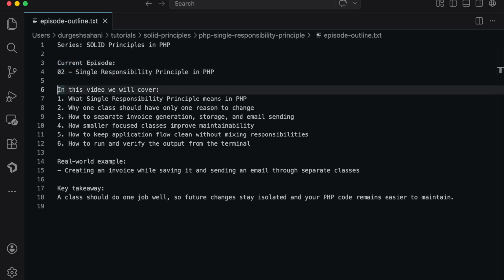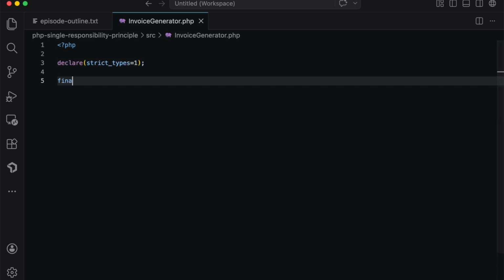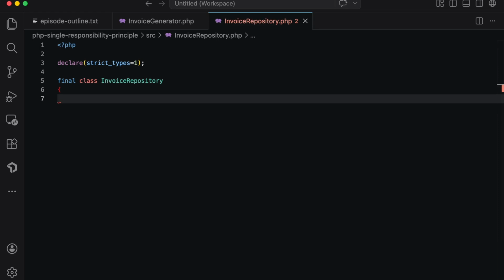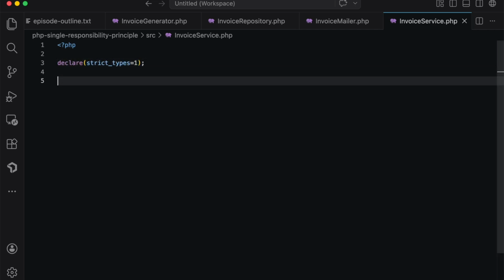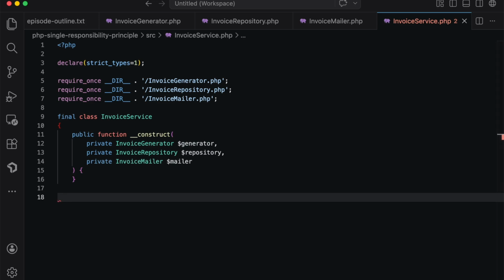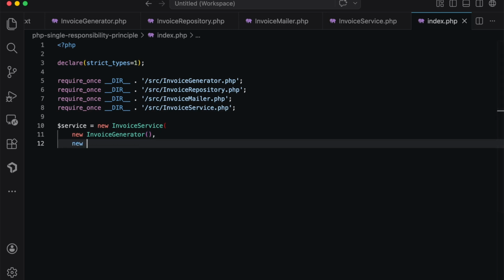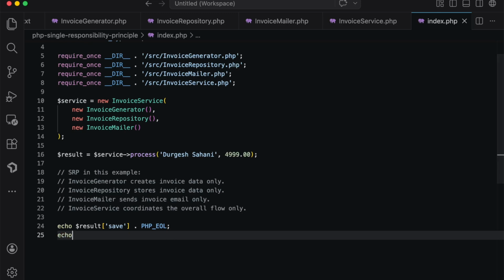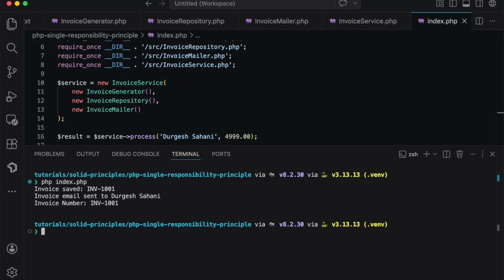Single Responsibility Principle in PHP | SOLID Principles in PHP | Episode 02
In this video, we are learning Single Responsibility Principle in PHP with a practical PHP example.

In this tutorial, you will learn:
- what Single Responsibility Principle means in PHP
- why one class should have only one reason to change
- how to separate invoice generation, persistence, and email sending
- how smaller classes improve maintainability and testing
- how to build a simple clean flow with focused classes

Series: SOLID Principles in PHP
Episode: 02

Next video: Open Closed Principle in PHP